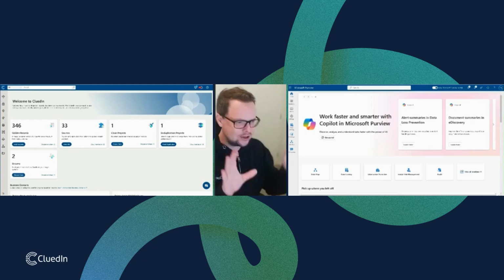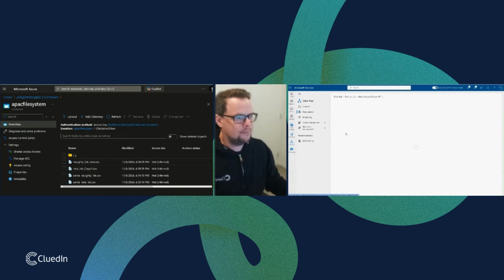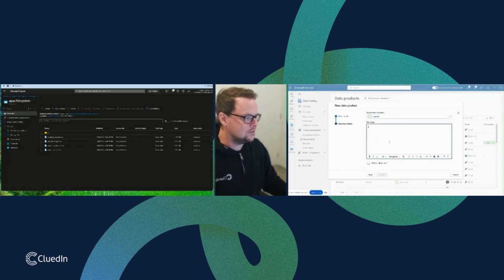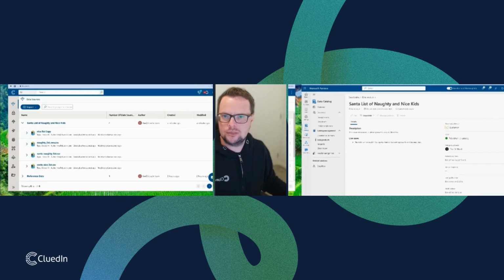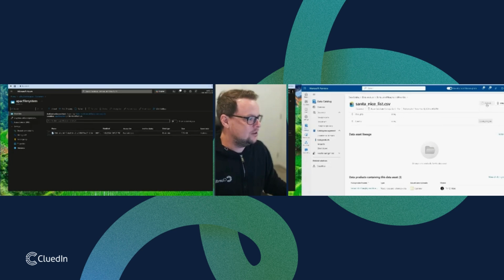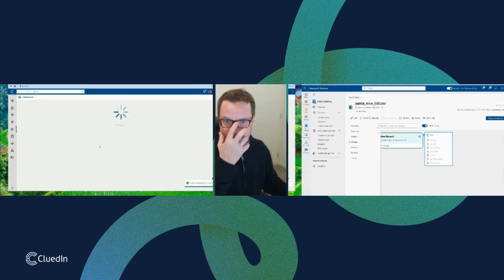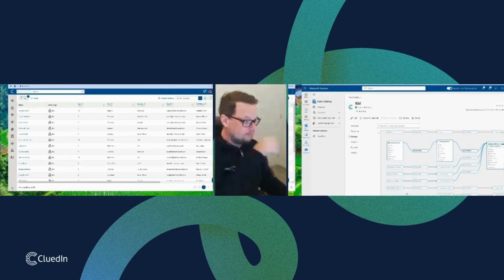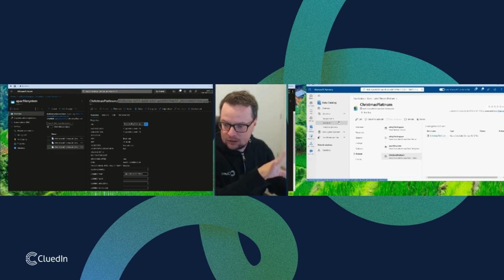CluedIn Master Data Management & Purview - End to End Data Governance Demo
This is a detailed demonstration of the end-to-end integration and capability of CluedIn master data management and Microsoft Purview.

In this demo you will see:

- the simplicity of getting data in
- flagging data products for CluedIn to automatically sync
cleaning to one asset
- pushing data to the target platform
- making the data product visible to the business.

Featuring:
Tim Ward, CluedIn, CEO & Co-Founder

Focusing on:
Microsoft Purview
CluedIn Master Data Management

Duration:
57 mins